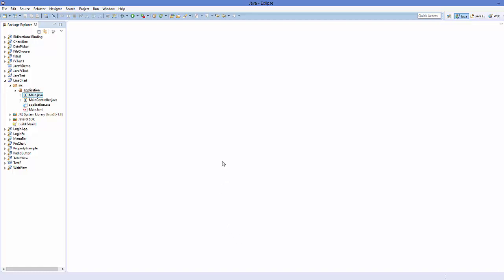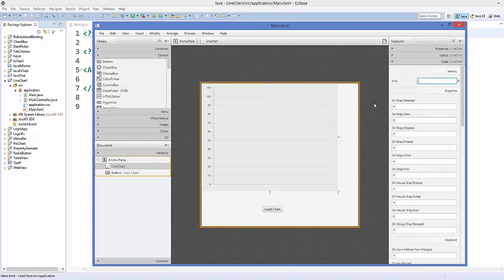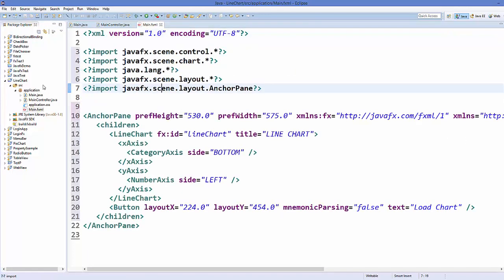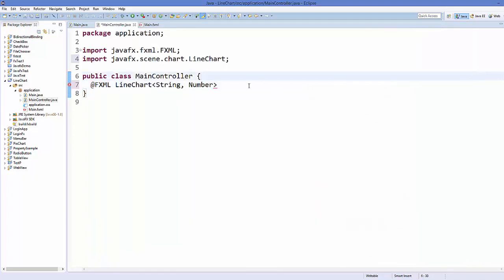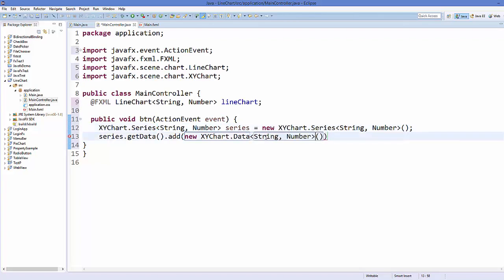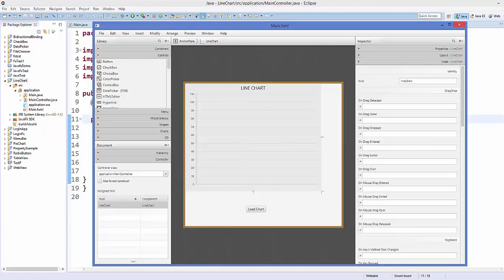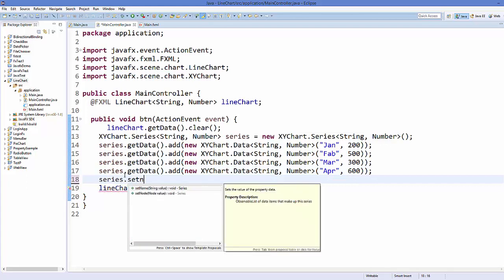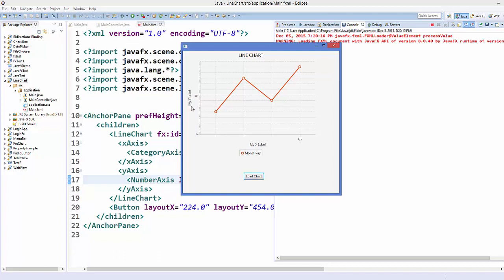JavaFx Tutorial For Beginners 28 JavaFX Charts Line Chart